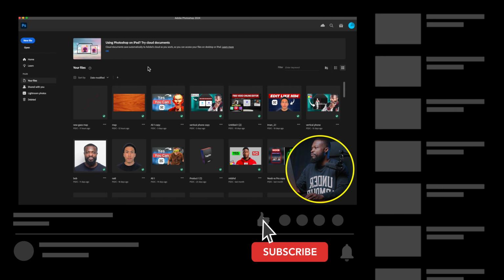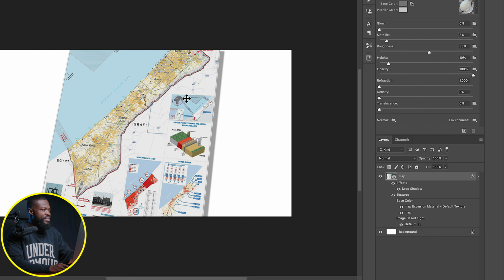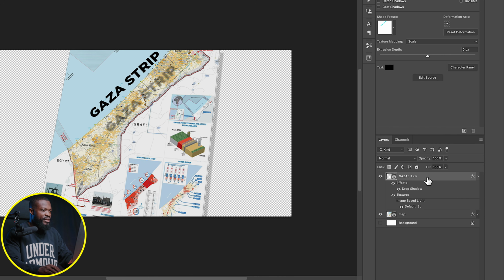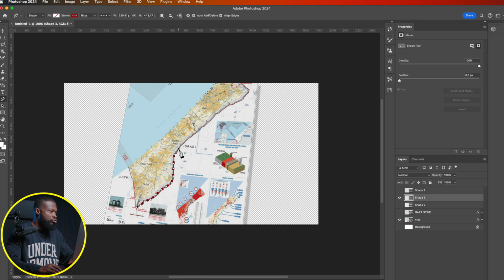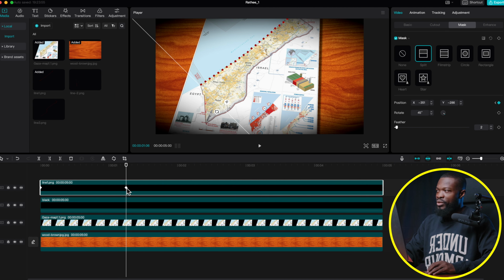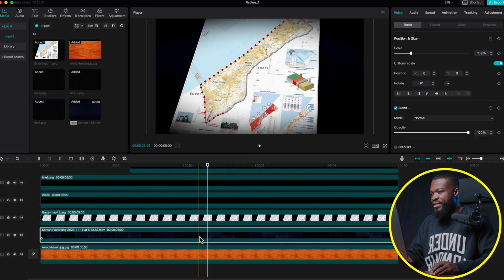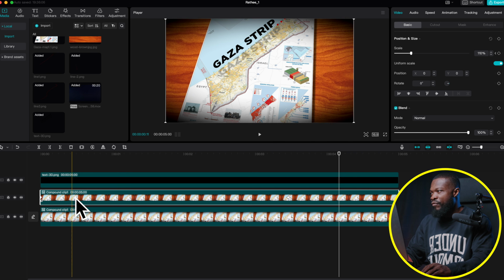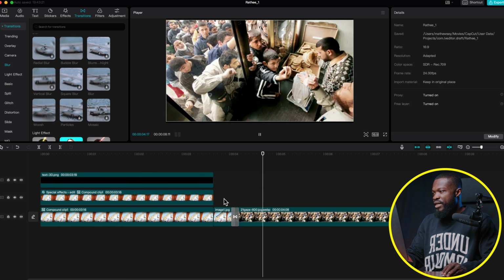Can I Edit Videos like Dhruv Rathee in CapCut PC?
In today's video, we are taking a look at how to edit your videos like Dhruv Rathee in CapCut Pc. These are some few tricks from many tricks Dhruv Rathee uses in editing their videos.